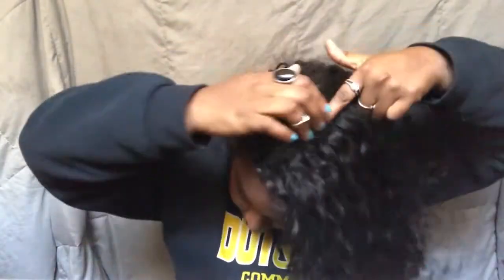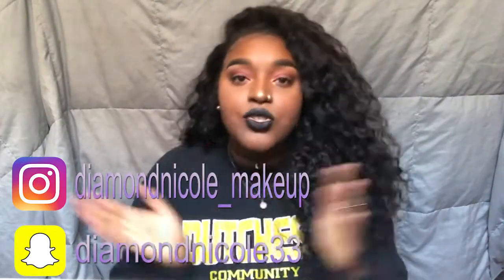Customer- Best AFFORDABLE 360 BRAZILIAN CURLY WIG ft OMGQUEEN ( Biggest Black Friday Sale)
‘’Hey loves! Thought I would share my opinion on this wig from omgqueen.com! I hope you enjoy!

Sexy Natural Curly 360 Wig Hot 180% Density Virgin Brazilian Good Quality Affordable Wig [BTW08]
Hair Type: Virgin Brazilian Hair
Hair Color: Natural Color
Hair Style: Natural Curly
Hair length:18in
Cap Construction: 360 lace wig cap
Wig Density: 180%
Lace Color: Light Brown